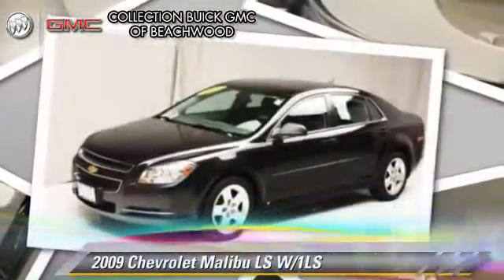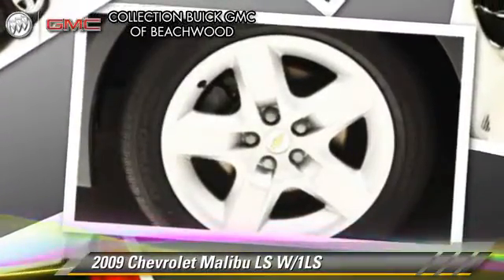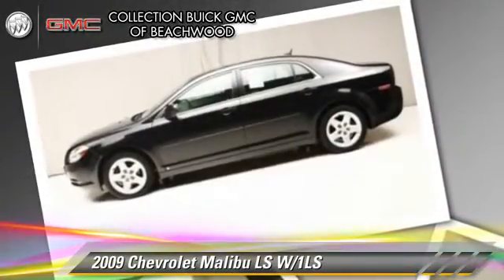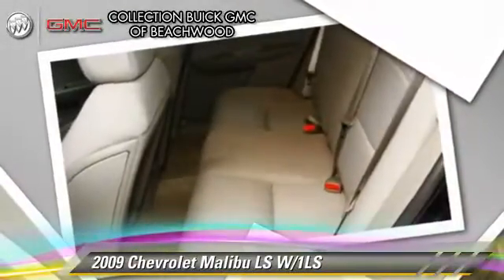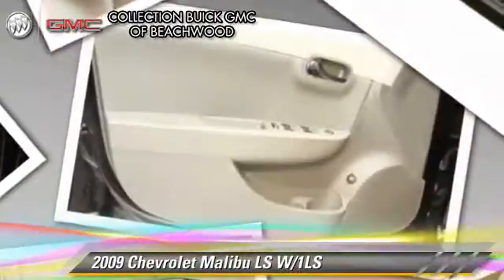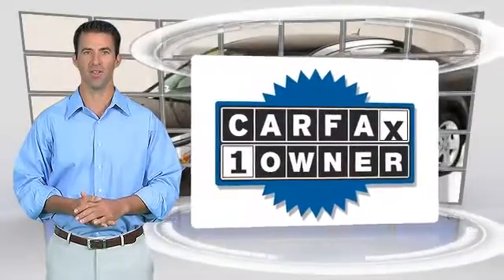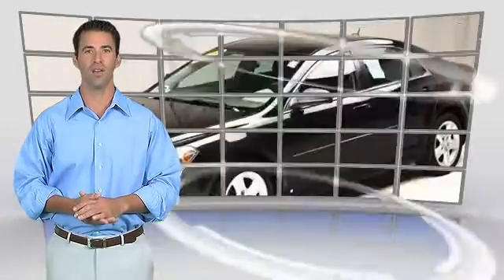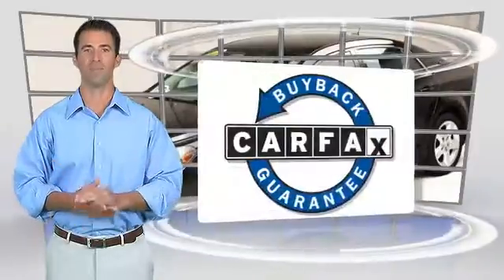2009 Chevrolet Malibu LS W/1LS - Beachwood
25975 Central Parkway Beachwood OH 44122

2009 Chevrolet Malibu LS W/1LS

$11,994

Color: Black Granite Metallic
Engine: 2.4L 4 cyls
Transmission: Automatic 4-Speed
Miles: 28358
VIN: 1G1ZG57B79F240012
Stock: G334449A

This vehicle features: Traction control - ABS and driveline, Rear defogger, Satellite communications - OnStar Directions & Connections, Front seat type - Bucket, Center Console - Full with covered storage, Power mirrors, Clock - In-radio display, Daytime running lights, Multi-function remote - Trunk/hatch/door, Air conditioning, Front-wheel drive, 4-wheel ABS brakes, Head airbags - Curtain 1st and 2nd row, Automatic Transmission, External temperature display, Tilt and telescopic steering wheel, Cruise control, Remote power door locks, Speed sensitive window wipers, Tachometer, Rear bench seats, Fuel economy EPA highway (mpg): 30 and EPA city (mpg): 22, Dusk sensing headlights, Stability control, Power windows with 1 one-touch, Passenger Airbag, Trip computer, 4 Doors, Intermittent window wipers, Privacy/tinted glass

[DFIN:2:2764342:A:4FE7E2B2:73900b6a5cb108331b553c8f12d81b4f]